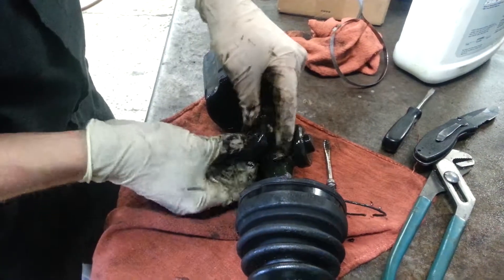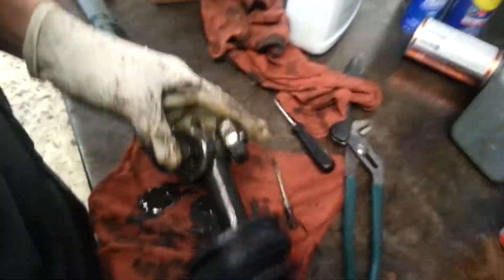CV Boot Removal trophy nissan days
Matt's attempt at removing CV boot instructional video kind of lol